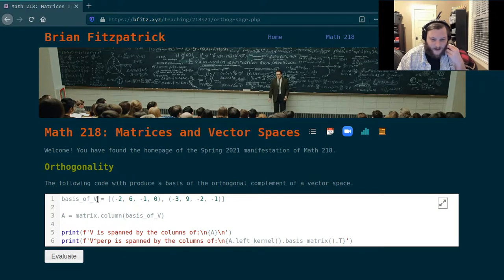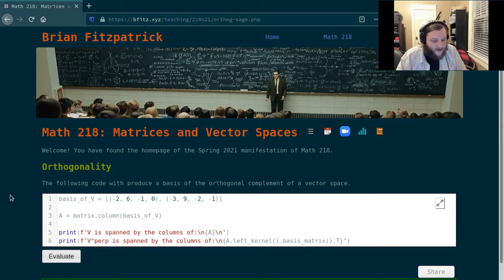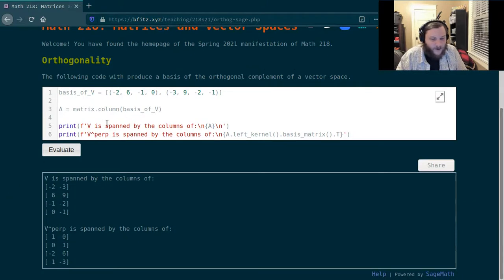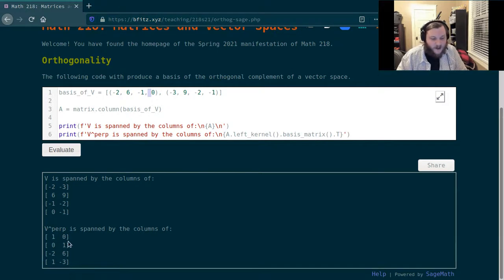Orthogonality: Part 3/3 "Sage"